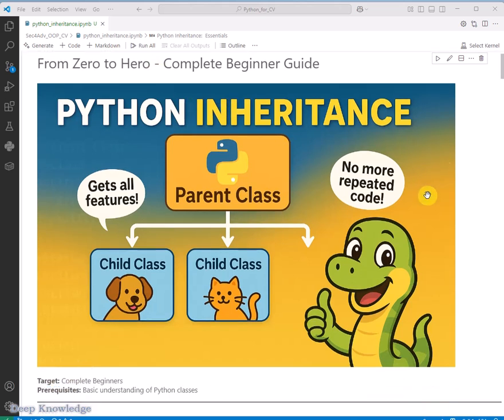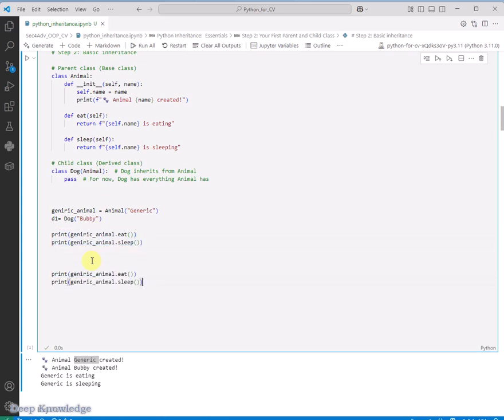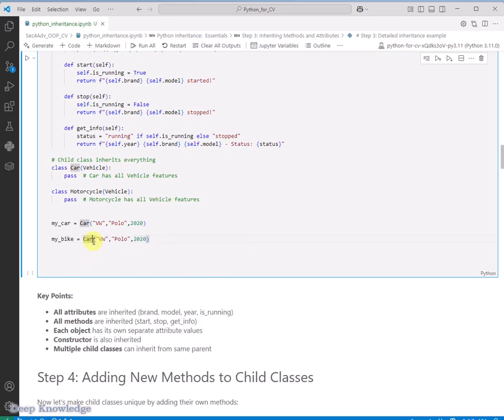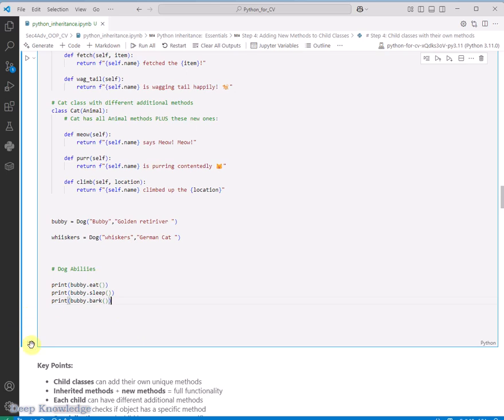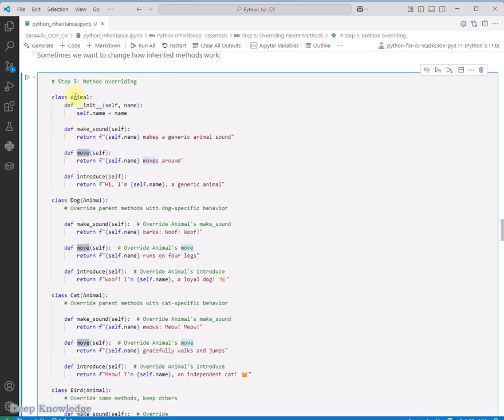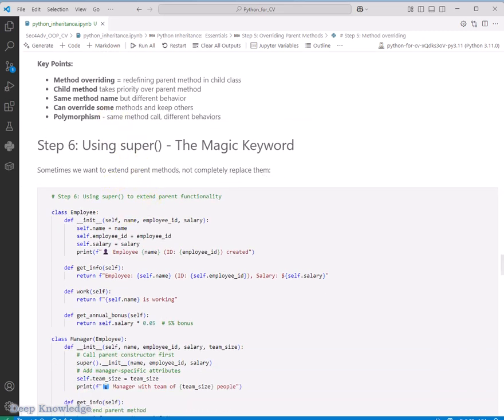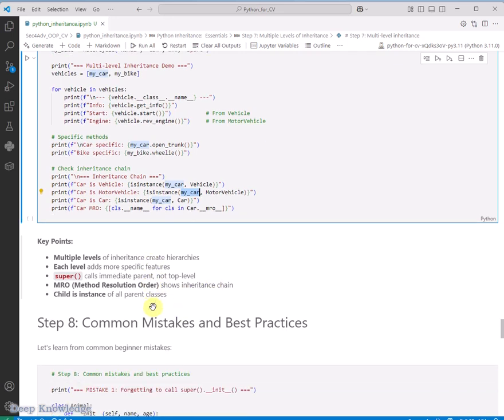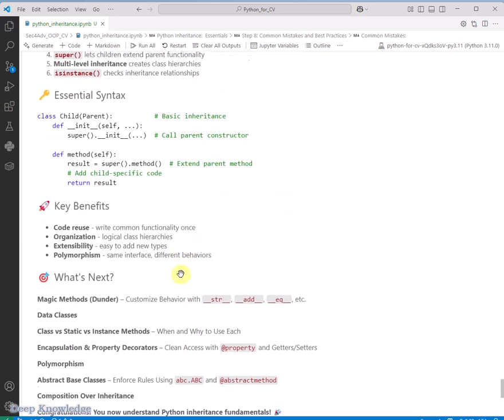Python OOP Inheritance 🐍 Family Tree Concept Beginner to Advanced Tutorial 2025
🚀 Master Python Inheritance in Just 60 Minutes! Whether you're a complete beginner or looking to solidify your OOP skills, this comprehensive tutorial covers everything you need to know about Python inheritance using the intuitive family tree approach!

🎯 What You'll Learn:
✅ Understanding Inheritance with Family Tree Analogy
✅ Creating Parent and Child Classes Step-by-Step
✅ Method Inheritance and Attribute Sharing
✅ Adding Unique Methods to Child Classes
✅ Method Overriding - When Children Do Things Differently
✅ The Magic of super() Keyword Explained
✅ Multi-Level Inheritance Hierarchies
✅ Common Beginner Mistakes & How to Avoid Them
✅ Real-World Examples (Animals, Vehicles, Employees)
✅ Best Practices for Professional Development
⏰ Perfect for:
🔸 Python Beginners (No prior OOP experience needed!)
🔸 Developers wanting to refresh inheritance concepts
🔸 Students preparing for coding interviews
🔸 Anyone building object-oriented Python projects
🔸 Bootcamp students and self-taught programmers
🎪 Why This Tutorial is Different:
• Family Tree Analogy - Makes inheritance intuitive and memorable
• Live Coding - Follow along with real examples
• Progressive Learning - Each step builds on the previous
• Practical Examples - Animals, vehicles, and employee hierarchies
• Professional Tips - Industry best practices included
• Beginner-Friendly - Complex concepts explained simply
💡 Detailed Timestamps:
00:00 - Introduction & What You'll Master
01:50 - What is Inheritance?
04:05 - Your First Parent and Child Class

12:55 - Inheriting Methods and Attributes

19:05 - Adding New Methods to Child Classes

28:00 - Overriding Parent Methods

36:43 - The Magic of super() Keyword

43:160 - Multi-Level Inheritance Dynasties

44:45 - Common Mistakes & Best Practices

🔥 Bonus Content:
• Complete code examples in description
• Practice exercises for reinforcement
• Links to advanced OOP concepts
• Recommended next steps for learning
📚 Related Tutorials:
• Python Classes for Beginners
• Object-Oriented Programming Fundamentals
• Python Design Patterns
• Advanced Python OOP Concepts
💬 Join the Community: Drop a comment with your favorite inheritance example or any questions - I respond to everyone!
⭐ Like this video if it helped you understand Python inheritance better!